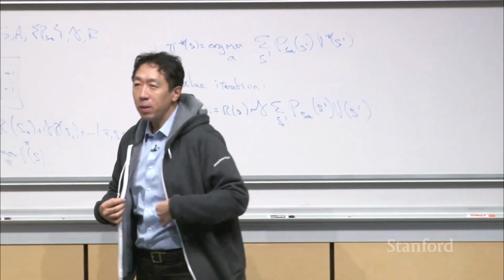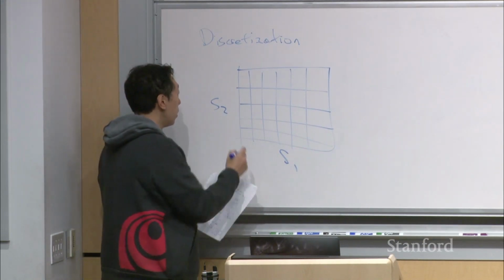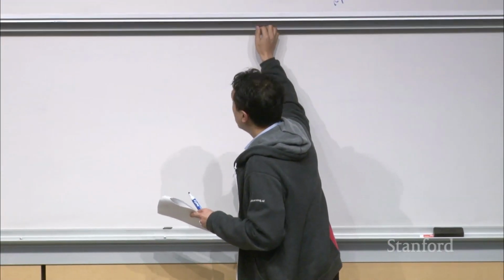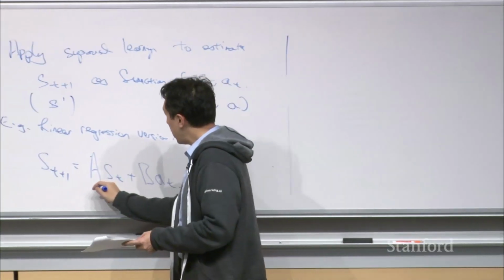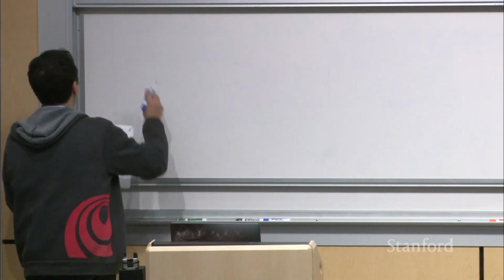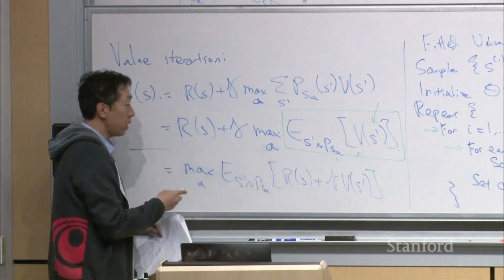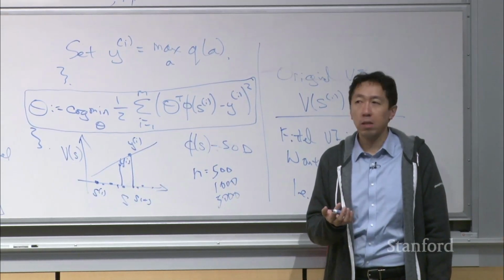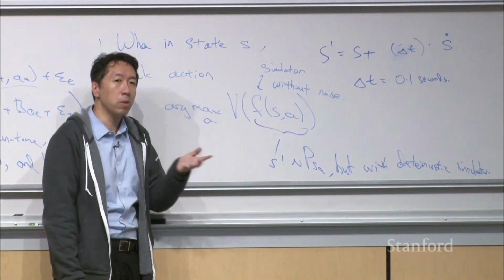Lecture 18 - Continous State MDP & Model Simulation | Stanford CS229: Machine Learning (Autumn 2018)